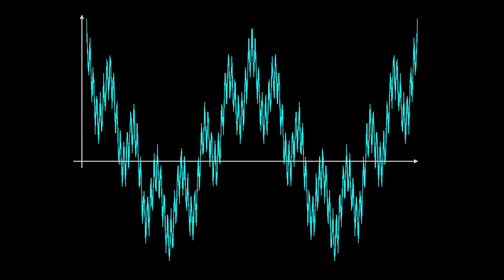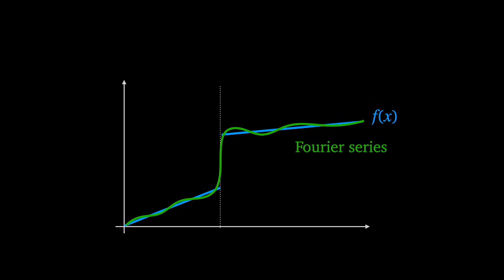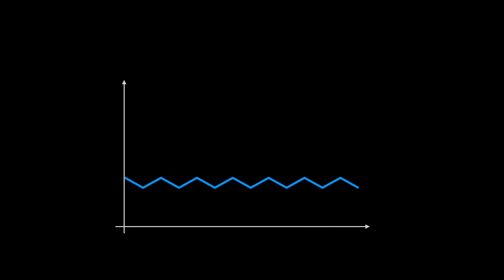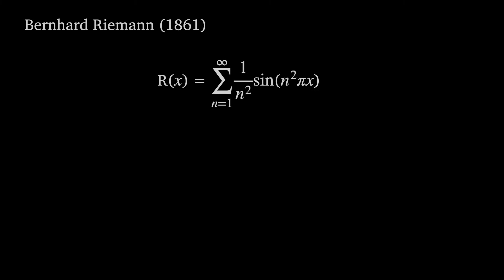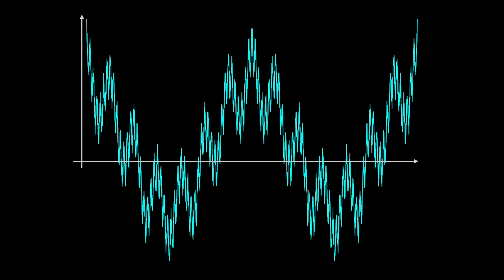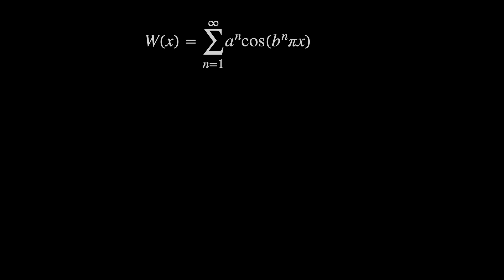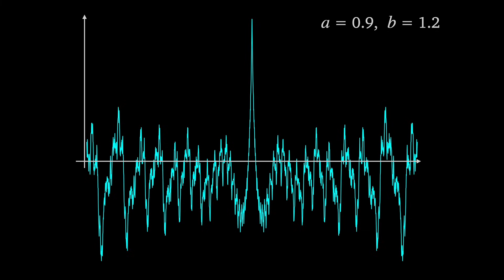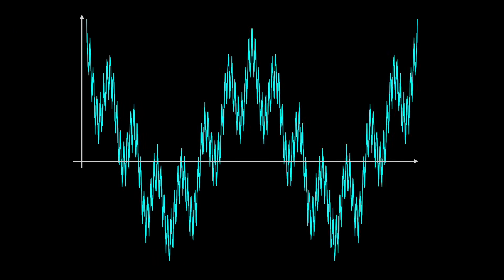The Function Everyone thought was Impossible (Weierstrass Function)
In this video we look at the historical context and intuition behind the Weierstrass function: A continuous but nowhere differentiable function.